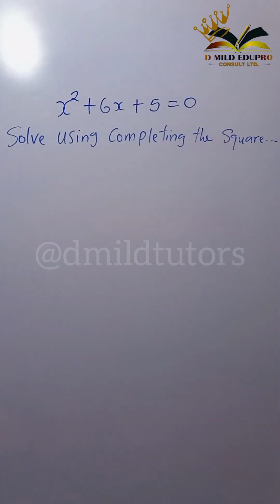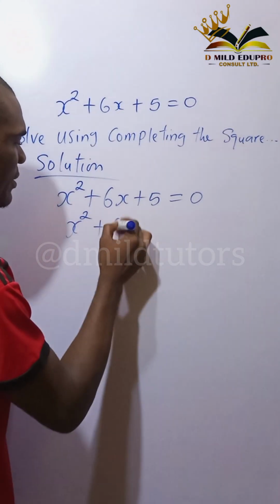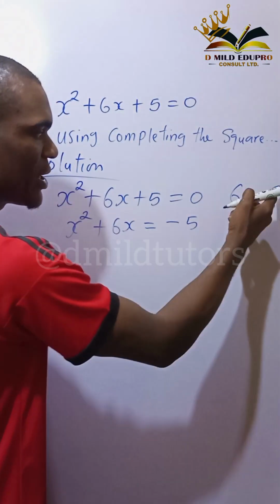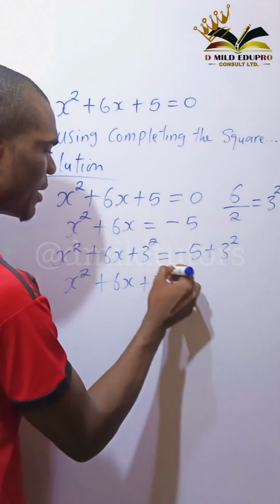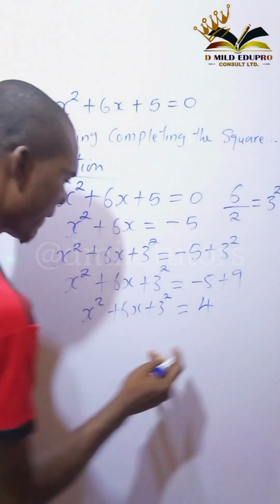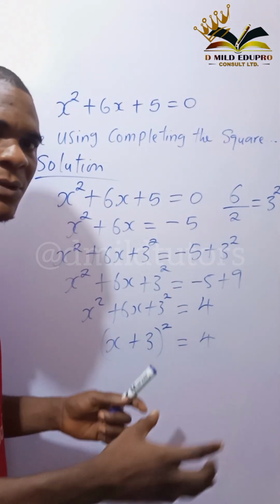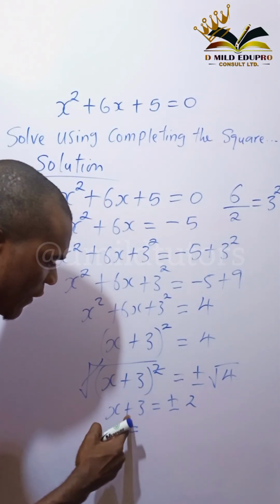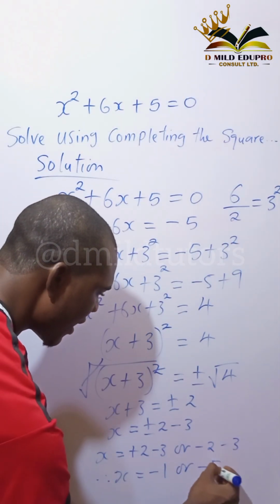Solving Quadratic Equation Using Completing the square.